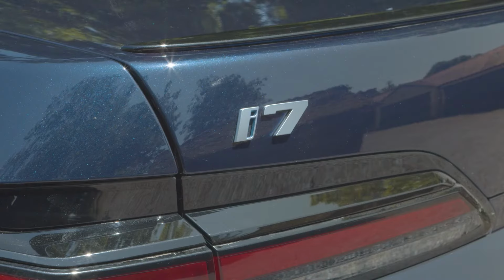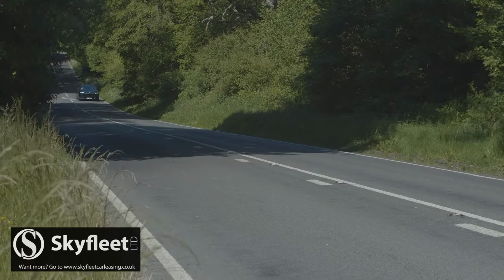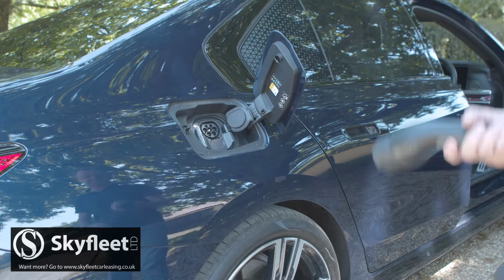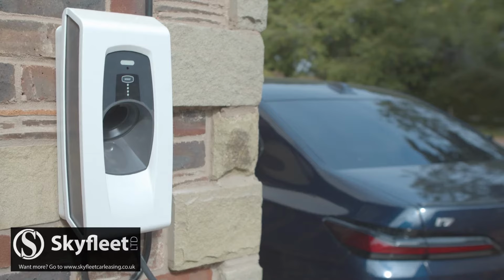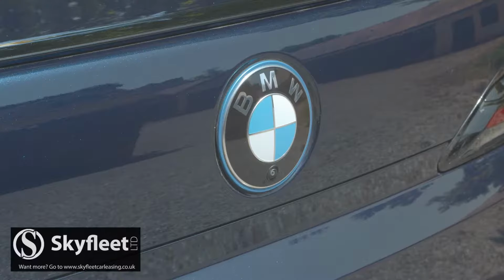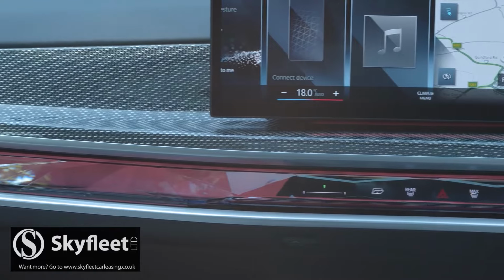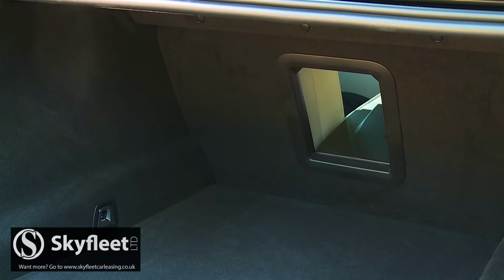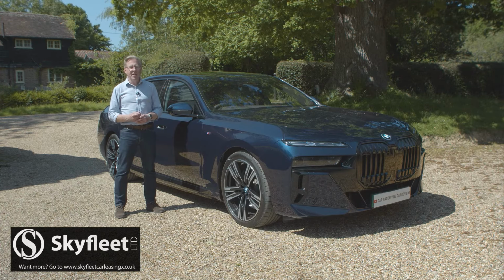BMW i7 Short review by Skyfleet car leasing